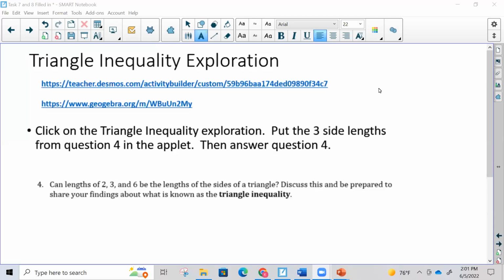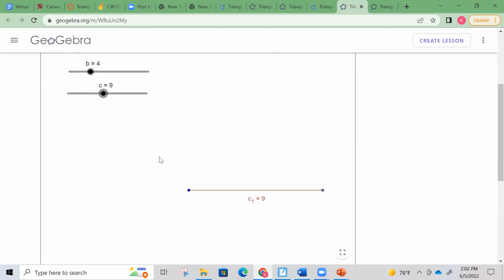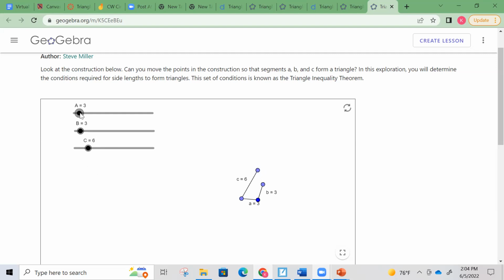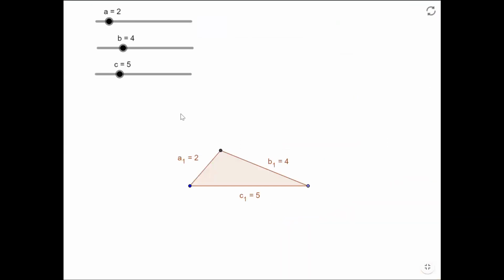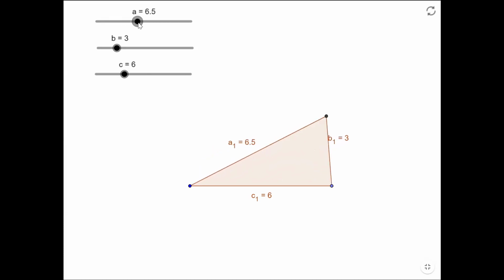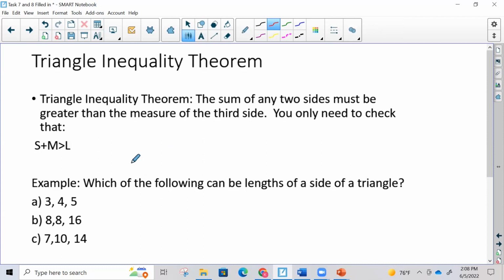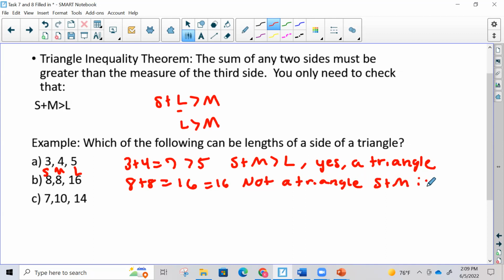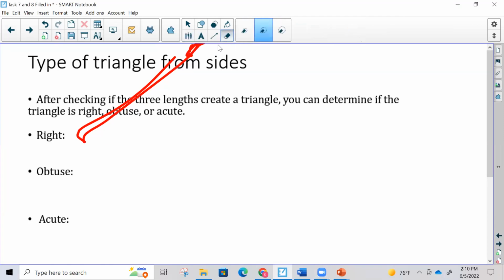Trianlge INequality Theorem